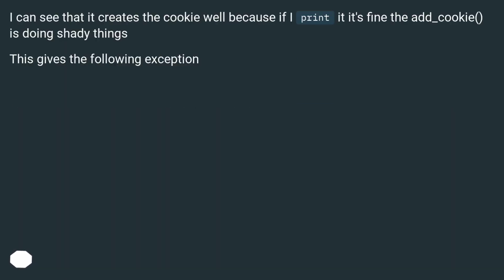Adding Cookies working with Firefox webdriver but not in PhantomJS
Chapters
00:00 Question
01:20 Accepted answer (Score 7)
02:07 Thank you